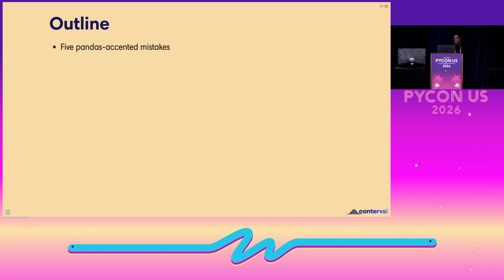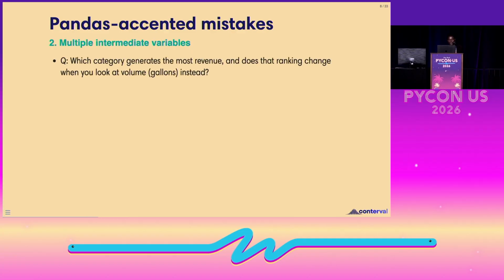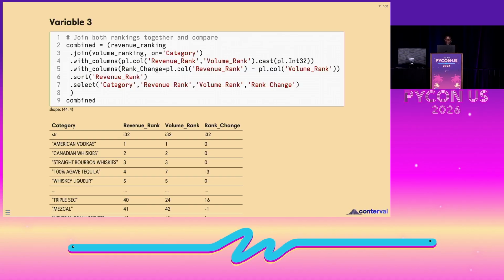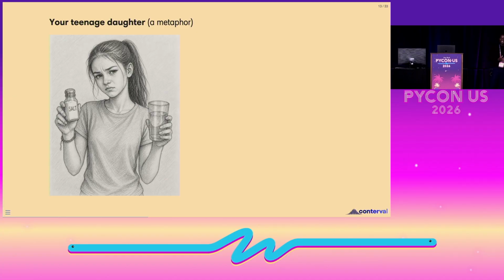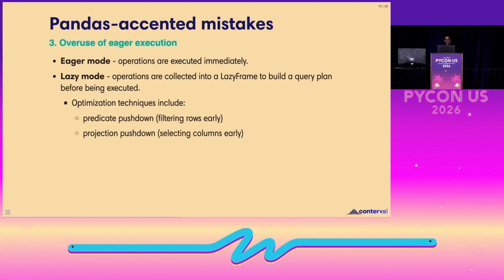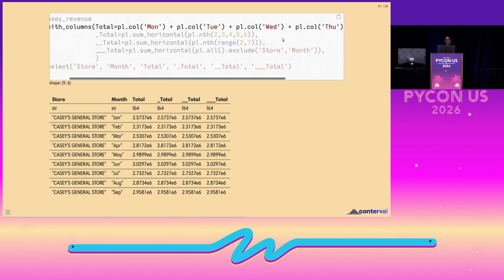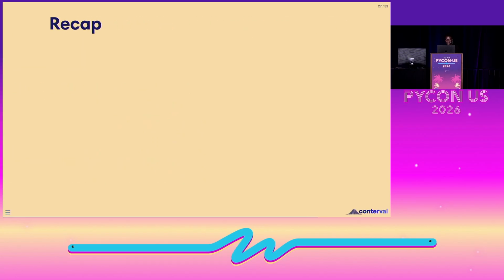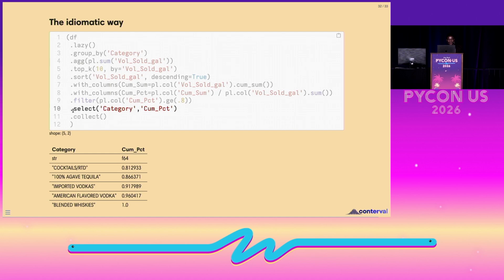Don’t Write Polars Code with a Pandas Accent - Joram Montege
Many Python developers adopt Polars expecting immediate speedups, only to be disappointed when their code shows little improvement or even runs slower than pandas. The issue is not Polars, but how it is used. Writing Polars code as if it were pandas, that is, with a pandas accent, leads to confusing code and poor performance. This talk focuses on writing idiomatic Polars code instead of translating pandas patterns line by line, empowering Python developers to work efficiently with large datasets without leaving the Python ecosystem.

We will show common mistakes made by developers transitioning from pandas to Polars, such as using square bracket notation, overusing eager execution, and relying on intermediate variables. Through code examples, the talk will demonstrate how Polars promotes a different mental model built around expressions, lazy execution, and chained operations.

Attendees will learn best practices for structuring Polars pipelines, writing clear and composable expressions, and leveraging the query optimizer through chained operations. By the end of the session, participants will be able to recognize pandas-accented Polars code and confidently rewrite it in a way that is more readable, performant, and idiomatic. More importantly, they will learn to think in Polars first, writing code that is faster and easier to maintain.

Audience

This talk is for data scientists, analysts, and engineers familiar with pandas who are beginning to explore Polars. Intermediate Polars users will learn best practices to improve code quality and performance, while beginners will gain insight into how Polars differs conceptually from pandas and why it matters.

Takeaways

How Polars’ execution model differs from pandas.
Spot pandas habits that lead to poor Polars code.
Adopt idiomatic Polars patterns for data transformation and analysis.
Embrace chained operations to leverage the query optimizer.